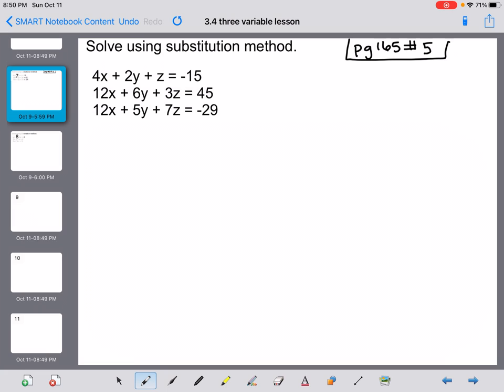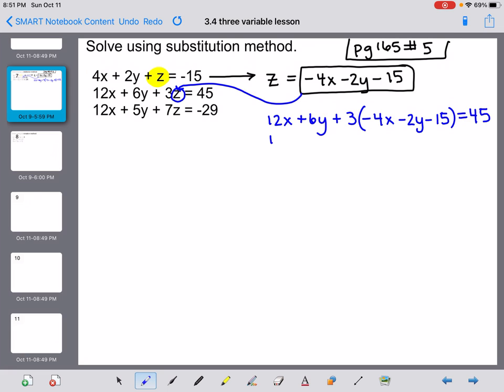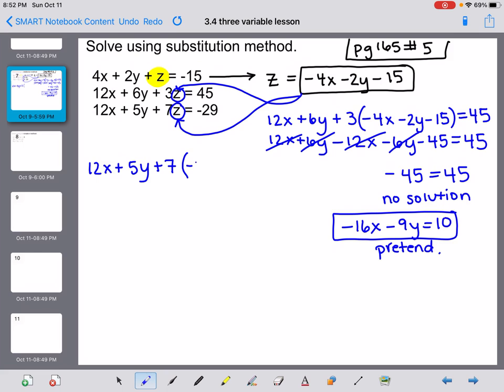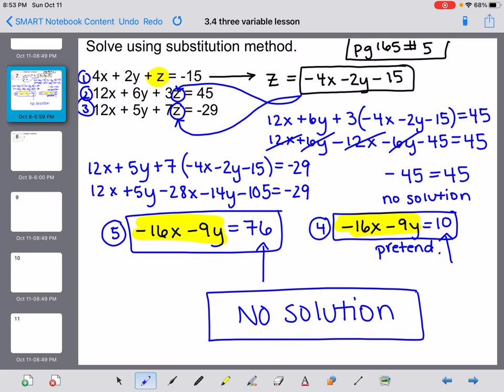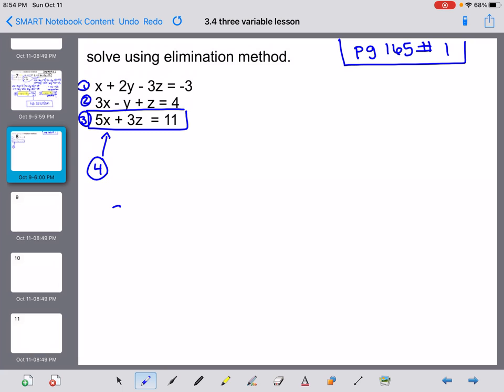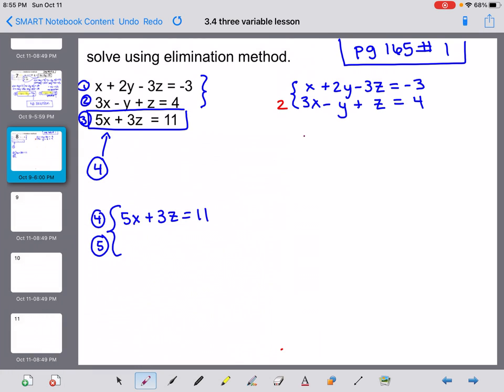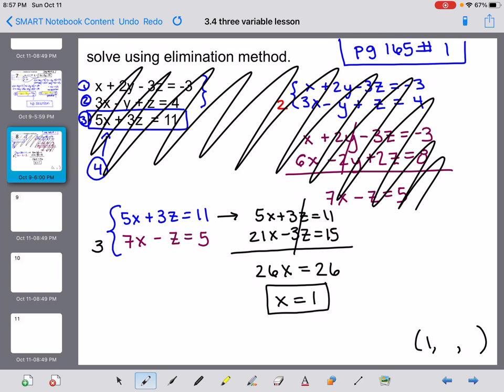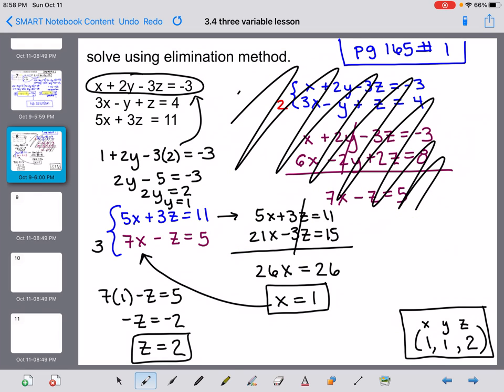Extra examples on 3 variable systems